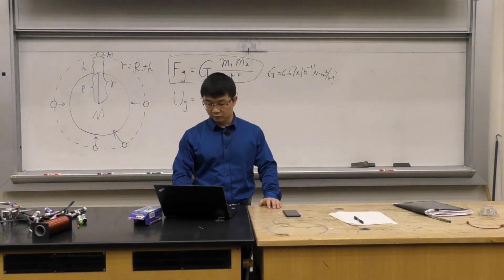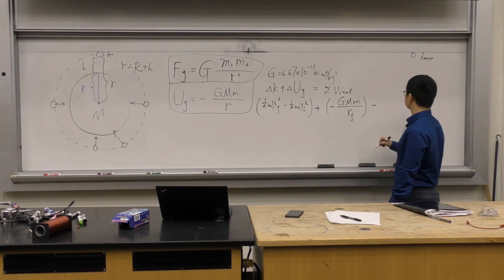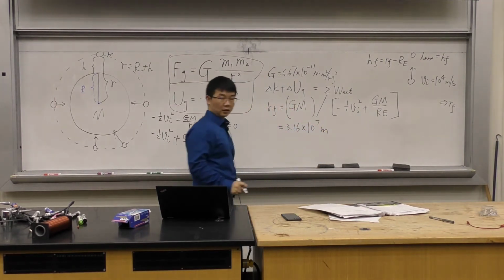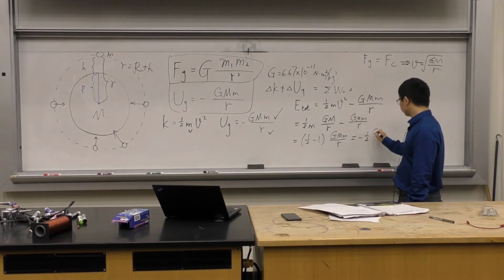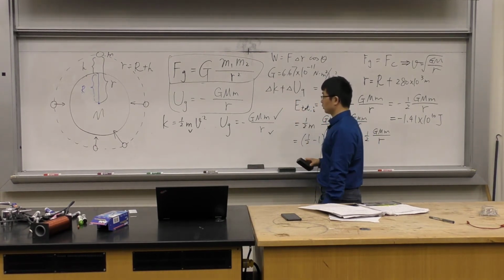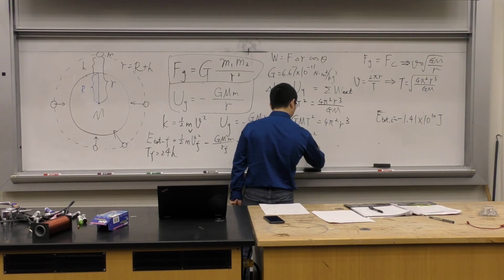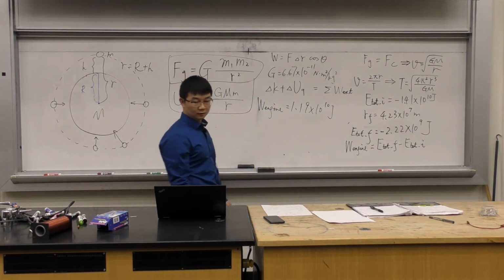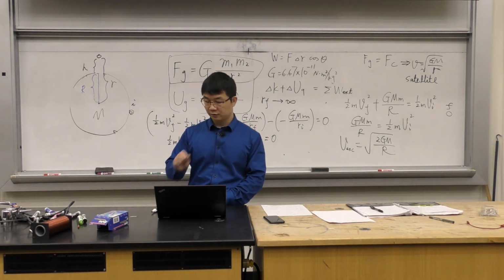PHY 113 Lecture 33